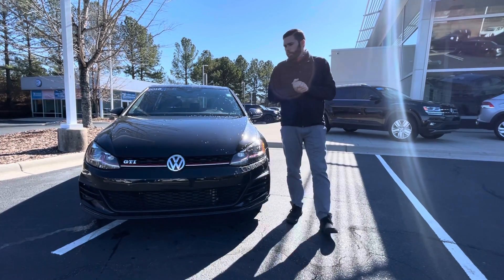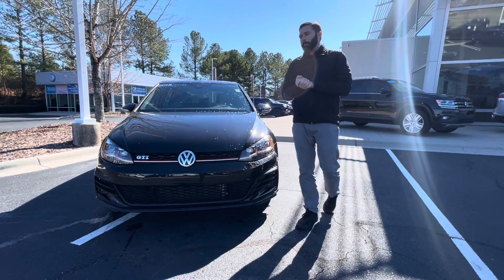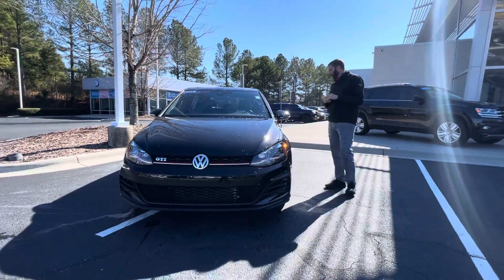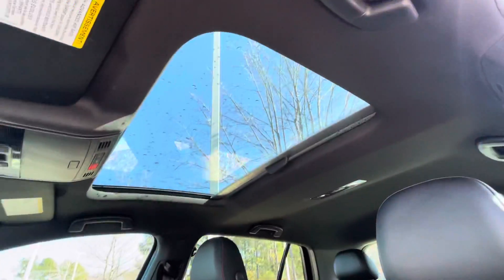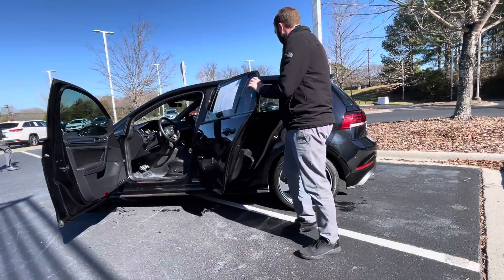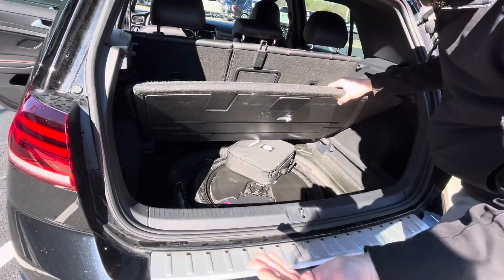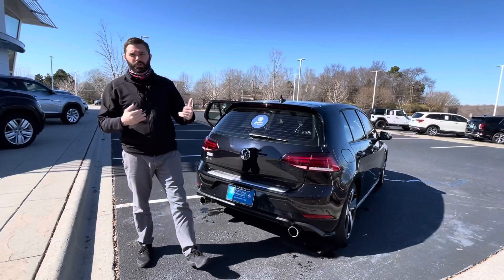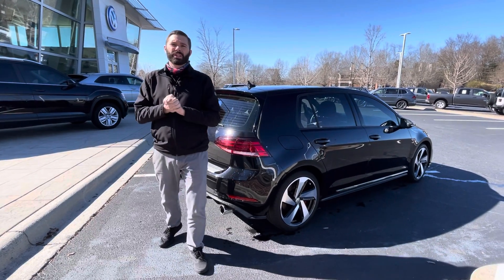2018 Volkswagen Golf GTI autobahn walk around video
2018 Volkswagen Golf GTI autobahn walk around video